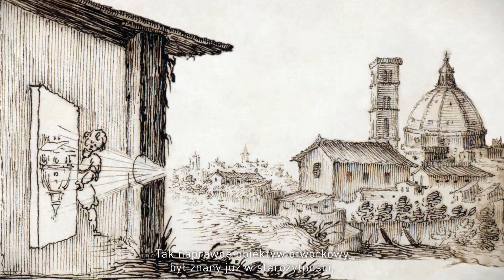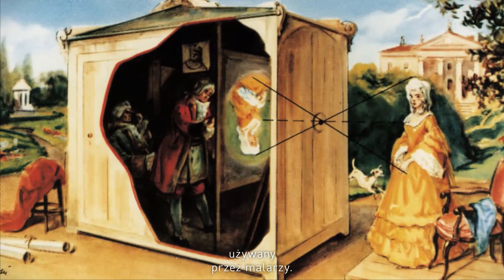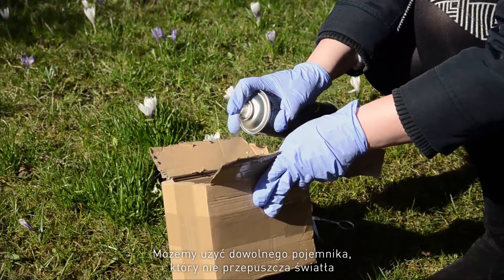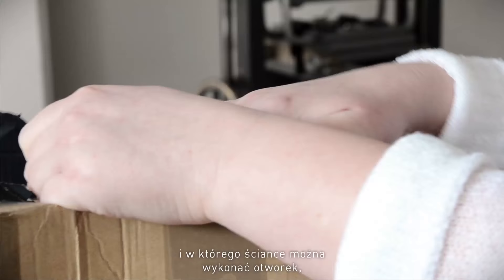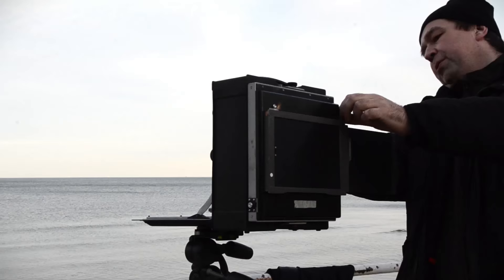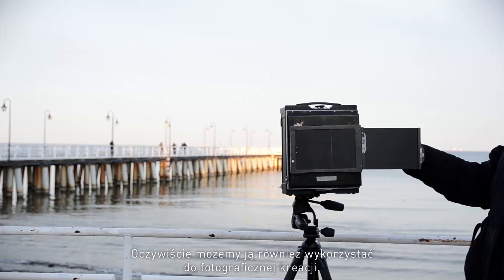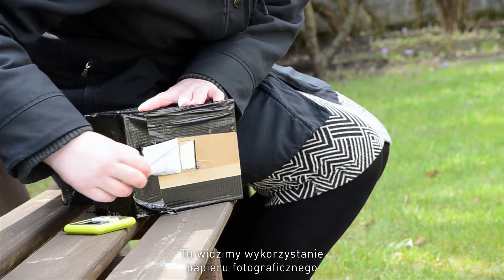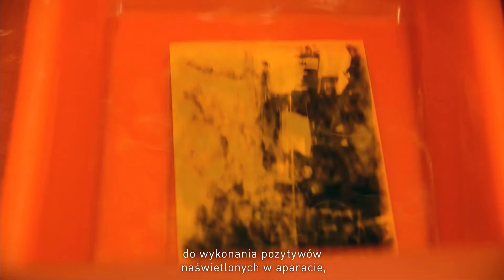The pinhole photography by Radosław Brzozowski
A brief introduction to pinhole photography; one of the oldest and yet most interesting photographic techniques